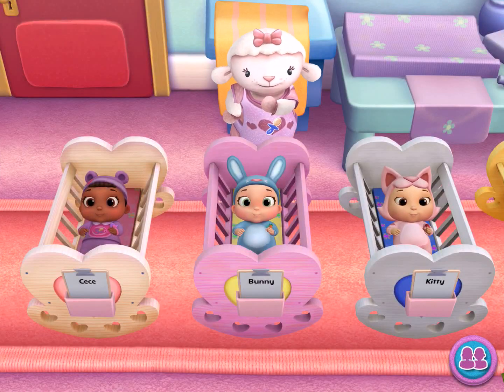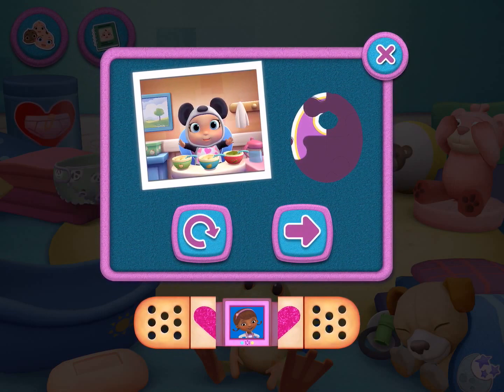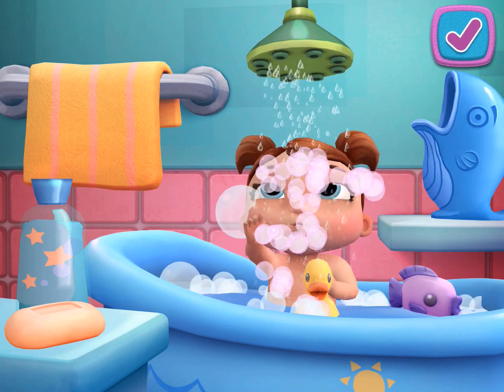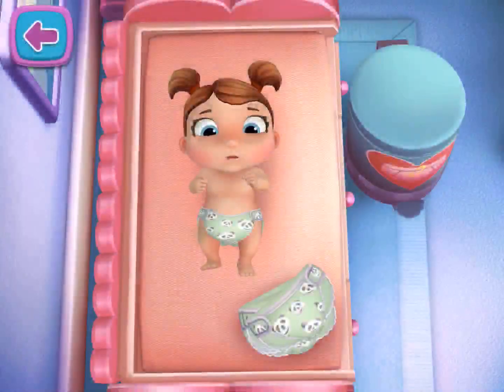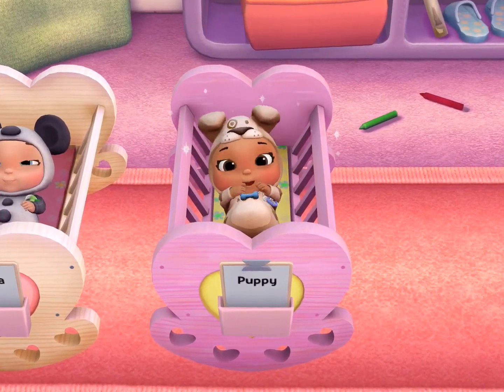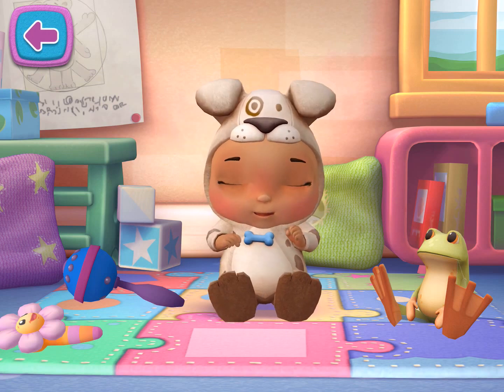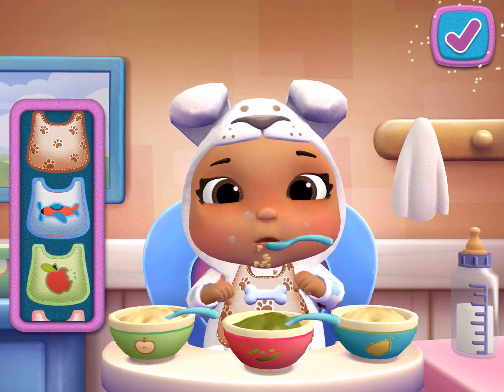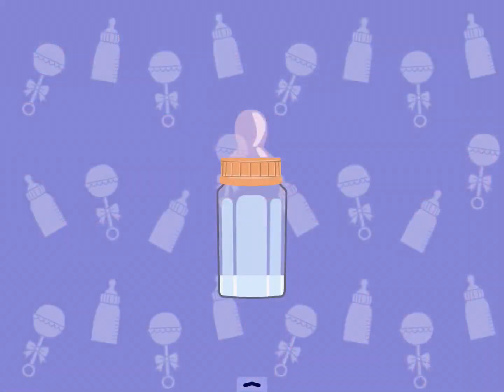DOC MCSTUFFINS BABY NURSERY | FREE KIDS GAME ALL BABIES UNLOCKED Android / iOS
Play along in Doc McStuffins: Baby Nursery, the first free-to-download Doc McStuffins app. There’s so much you can do to take care of your very own adorable baby dolls, with the help of Doc McStuffins herself!

• CeCe and Bunny baby dolls are ready for you to bring home, name, and accessorize.
Panda, Puppy, Kitty and Lobster baby dolls are also available through in-app purchase.
• Care for your baby dolls by bathing, feeding, napping, and playing fun, interactive games with them.
• You can even capture their special moments and earn stickers in your very own customizable baby book.

So much to do!
• 6 baby dolls: Collect all six—each with a unique theme, nursery, outfits & accessories
• Meal time: Feed your baby doll different yummy meals
• Play time: Bond with ticklish laughs and giggles
• Peek-a-boo: Surprise and delight to watch their silly responses
• Bath time: Give a soothing bath with lots of bubbles and fun
• Change station: Change diapers and play dress up with adorable outfits
• Nap time: Soothe your baby doll to sleep with different sights & sounds
• Baby Book: Capture your baby dolls’ special moments in your very own, customizable baby book
• Doc McStuffins and Lambie are on-call to lend a helping hand!

Before you download this experience, please consider that this app contains push notifications to let you know when we have exciting updates like new content, as well as advertising for The Walt Disney Family of Companies and some third parties. This mobile app contains in-app purchases and advertising messages, including the option to watch ads for rewards. In-app purchases cost real money and are charged to your account. To disable or adjust the ability to make in-app purchases, adjust your device settings. This is a limited app experience. The full, unlimited app experience is available to purchase at the conclusion of the limited experience. Not all levels or characters are included in the free experience. We respect your wishes regarding your Privacy. You can exercise control and choice by resetting your Advertising Identifier in your device’s Privacy Settings.

Hello and welcome to the Fun Mobile Kids Games Channel. This is the best place for all fun and free kids games and educational apps for kids. I also make sure this is a great and safe place for your kids to find cool and fun children's games and apps.
Fun Mobile Kids Games is the best place for kids and toddlers to learn and play and have fun with the best children's games and apps.! The best children's games, fun kids educational apps that I can find for you. Enjoy and have fun!